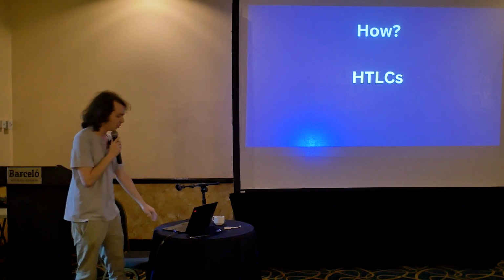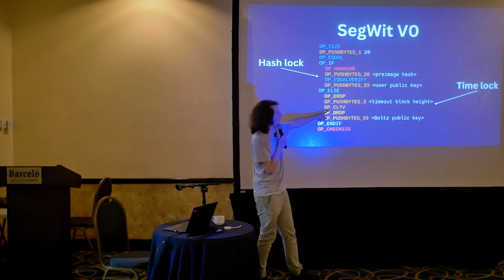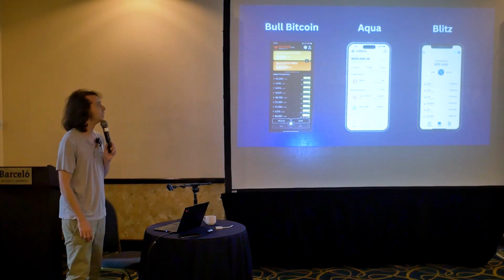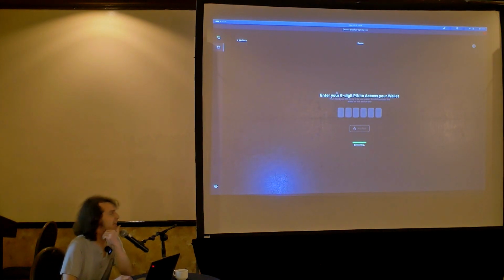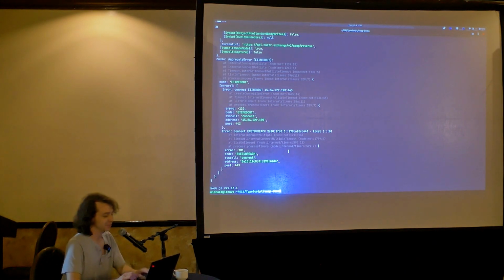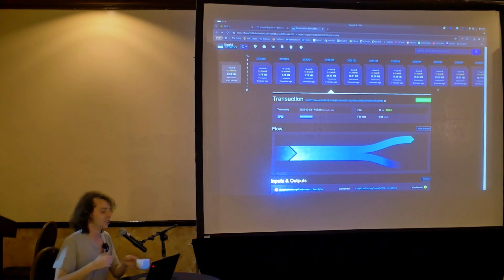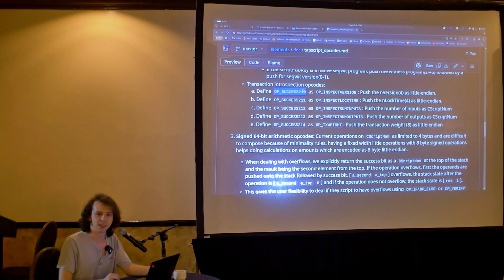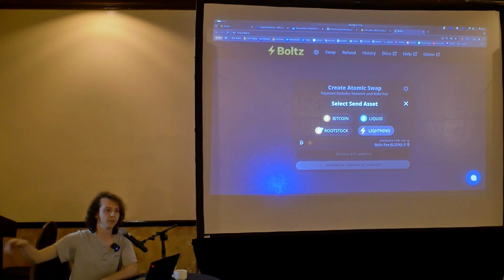Boltz Swaps and API - Liquid Developer Bootcamp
Boltz Co-Founder Michael shows how Boltz leverages the Liquid Network and Lightning to create non-custodial, atomic bitcoin swaps.